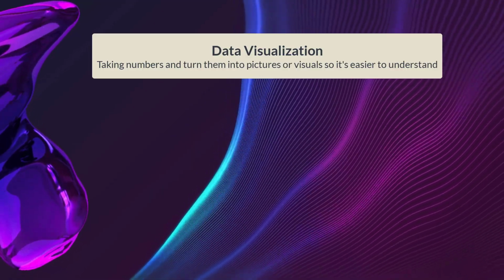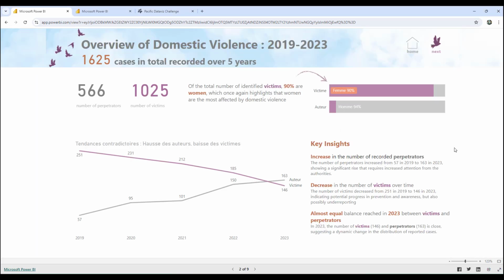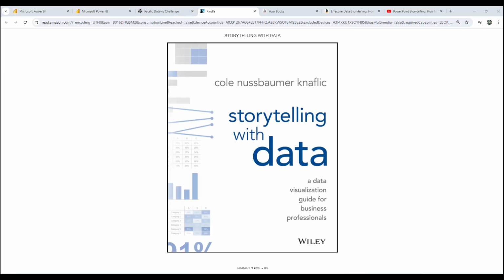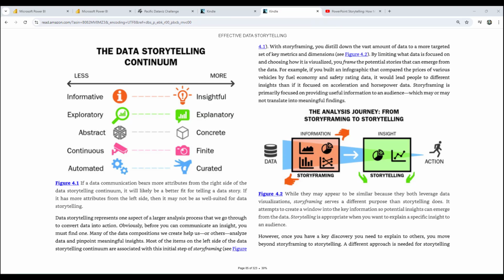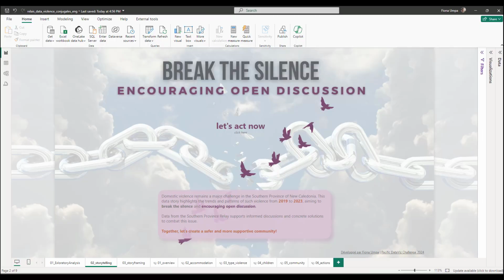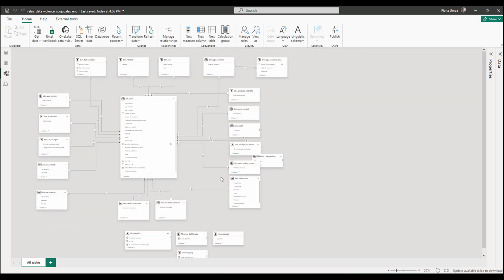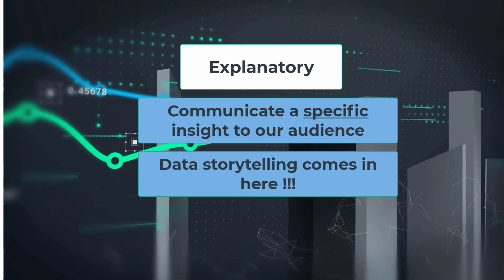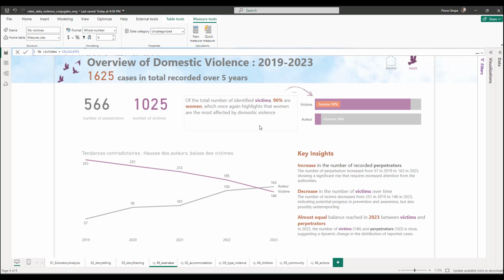My FIRST PowerBI Data Storytelling Project ! Lessons learnt, process followed, 3 helpful resources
In this video, I'll walk you through my FIRST PowerBI data storytelling project ! Yes I've done ALOT of data visualizations and reports but never a data storytelling project. There is a difference between the two!

In this video, I'll discuss the following :
1. The resources I used to help me in data storytelling (full listing under Resources section below)
2. The difference between data visualization and data storytelling
3. Explain Exploratory Data Analysis and Explanatory Data Analysis
4. Presentation of my data story which I submitted for the Pacific DataViz Challenge 2024

*** Data storytelling Resources
2. Effective Data Storytelling: How to Drive Change with Data, Narrative and Visuals by Brent Dykes
3. PowerPoint Storytelling: How McKinsey, Bain and BCG create compelling presentations by Paul at Analyst Academy